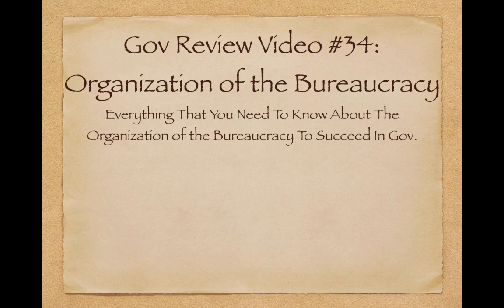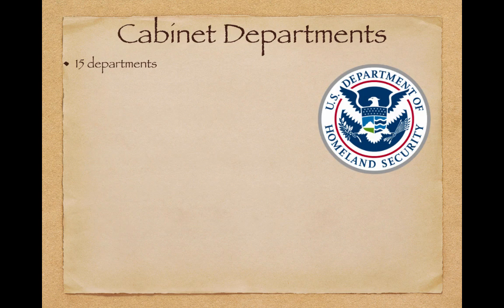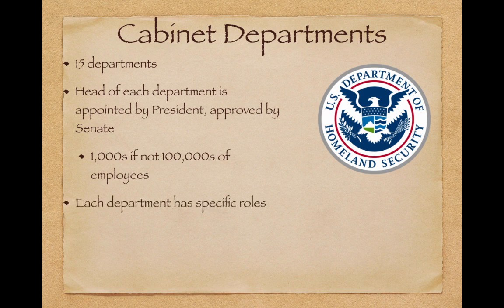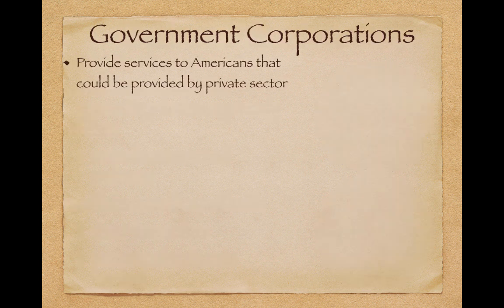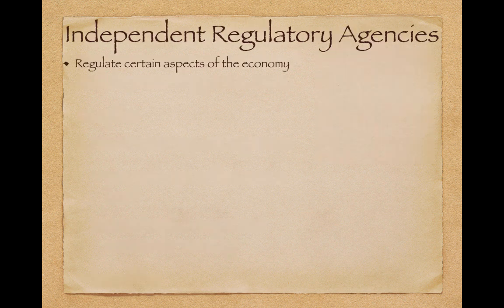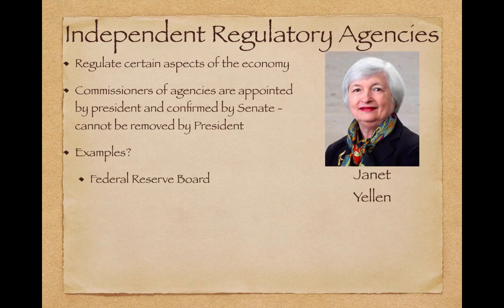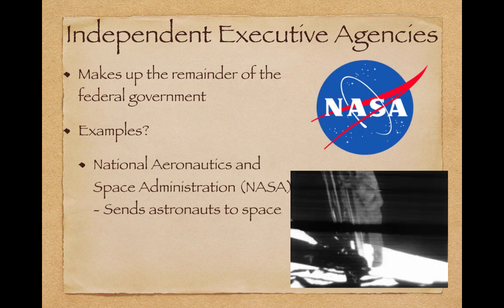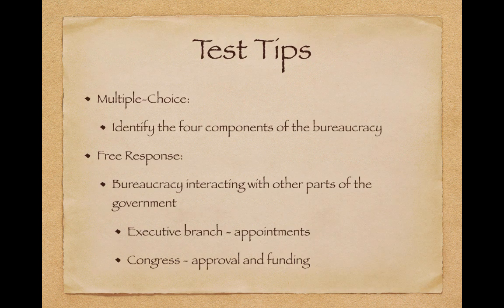Gov Review Video #34: Organization Of The Bureaucracy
How is the bureaucracy organized? What are the four main components?  Find out here!

If you would like to download the PowerPoint or fill-in-the-blanks video guide, please go